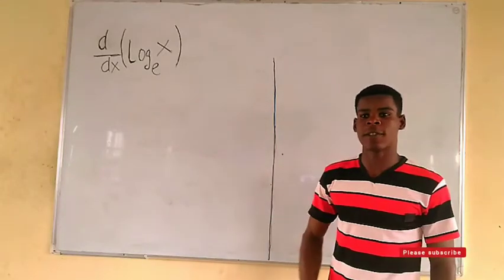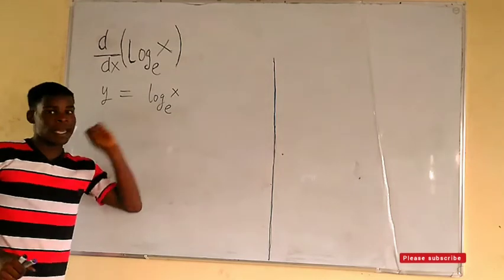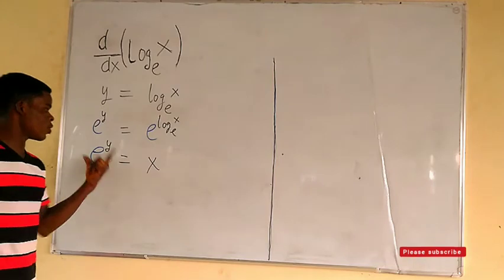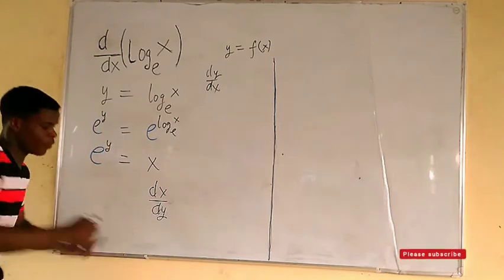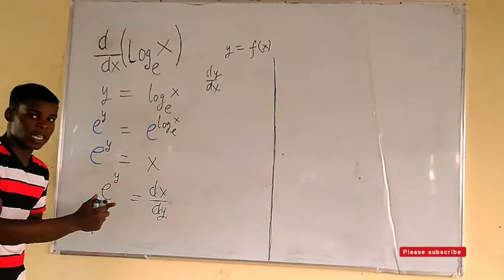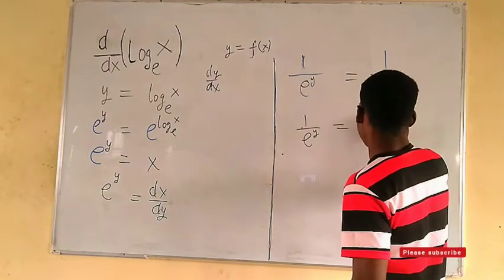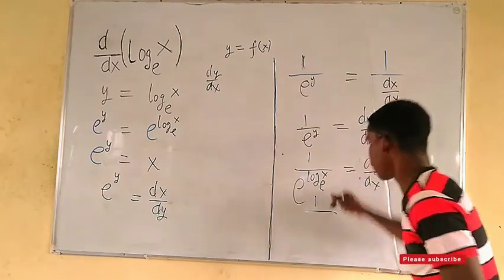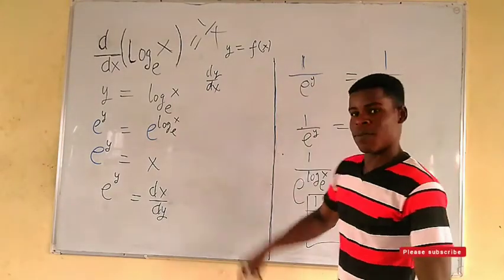Derivative of logx to base e - logarithmic function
In this calculus video, I differentiated the logarithmic function of x. You can call it ln x when the base is e.  So the derivative of the natural logarithm of x. And the result is always 1/x.